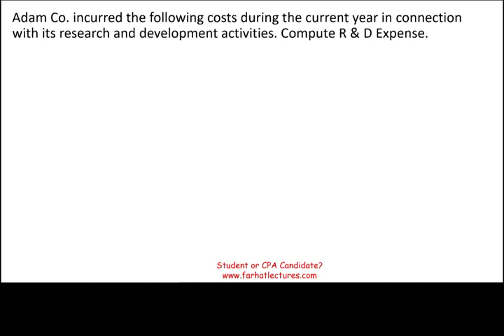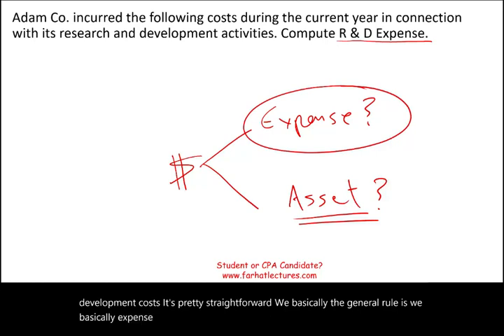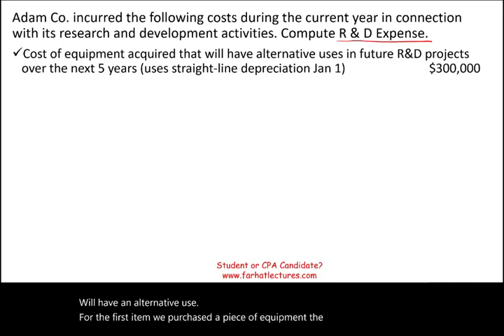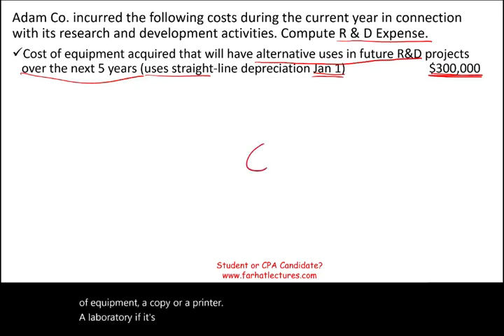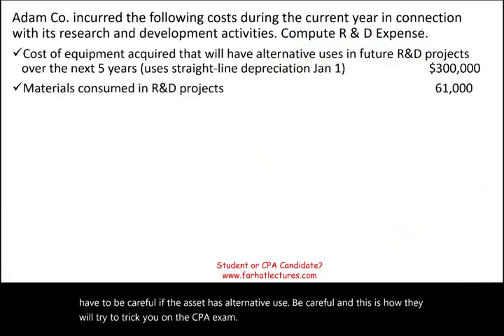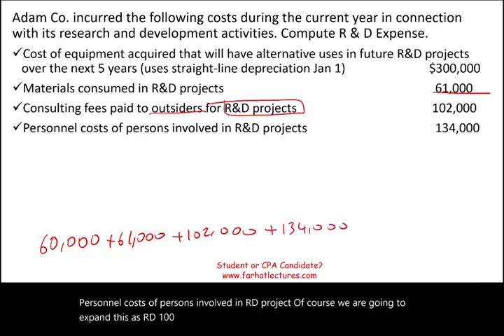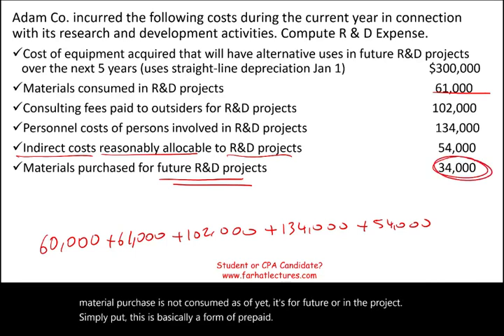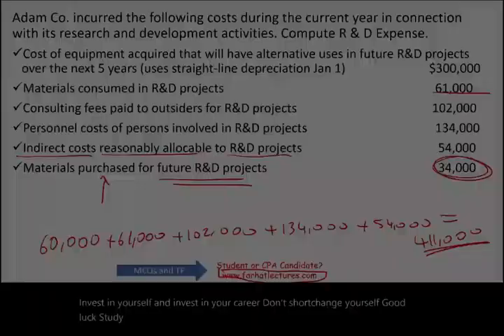Accounting for Research and Development Costs Example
IN this session, I discuss how to do accounting for research and development cost.